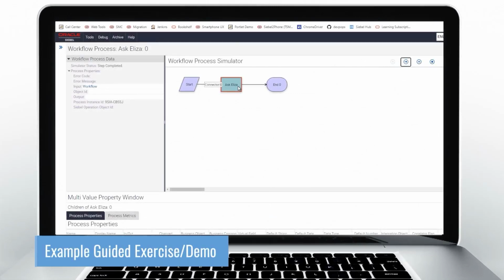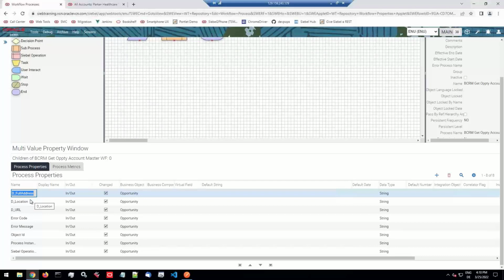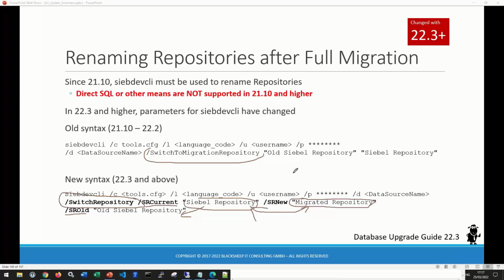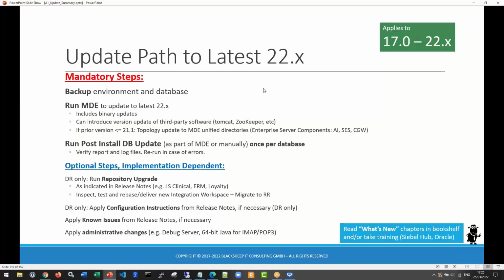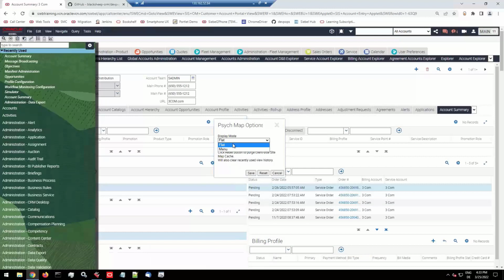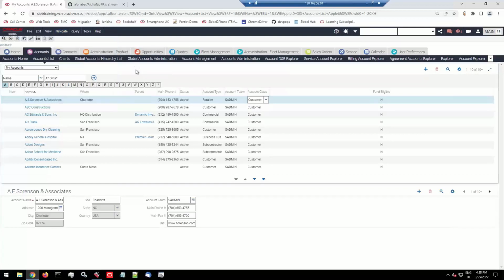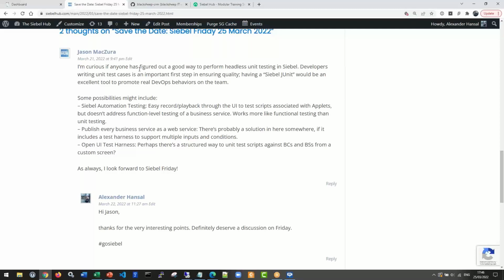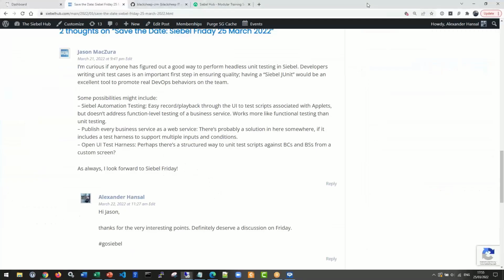Siebel Friday 25-MAR-2022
Host and Presenter: Alexander Hansal

00:00 Intro
01:18 Siebel CRM Update 22.3 Highlights
03:23 Workflow REST API
12:29 siebdevcli /SwitchRepository
17:39 Cross-Version Migration
24:22 devpops 22.2 Update
33:31 Alpha Tab Bar Retro Discussion
43:46 Unit Test Discussion